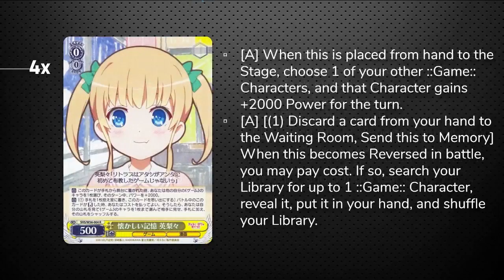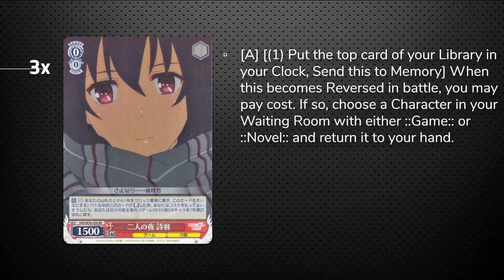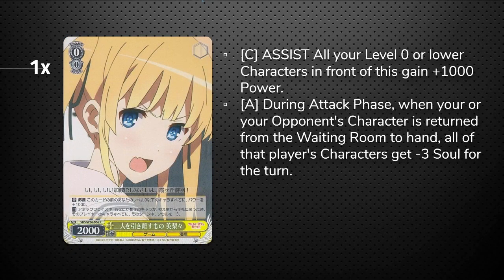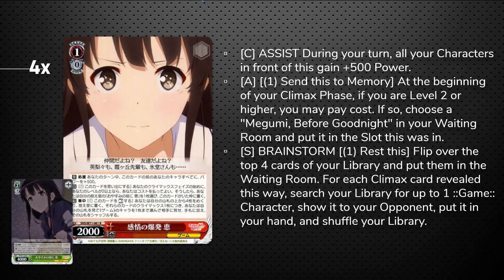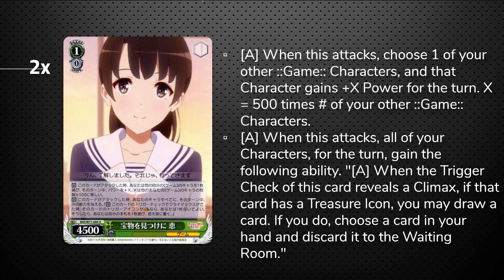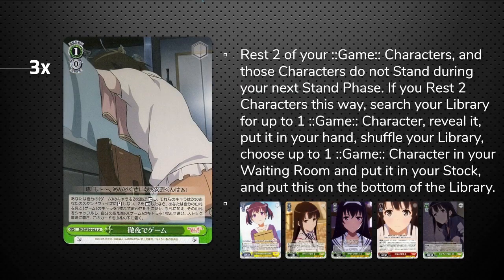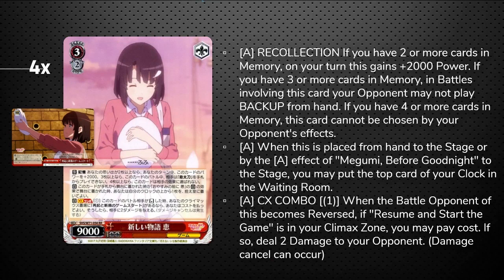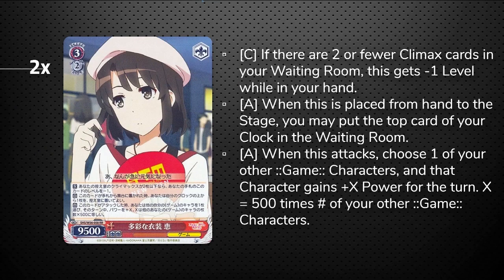Saekano (Bar/Door) - Deck Tech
send 24 cards to memory kekw